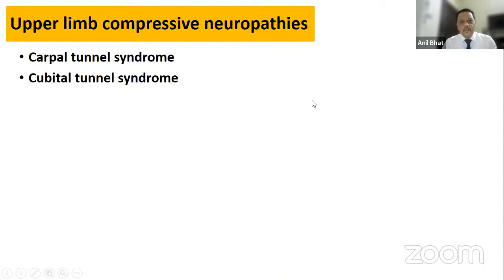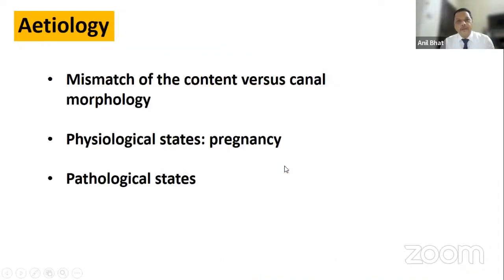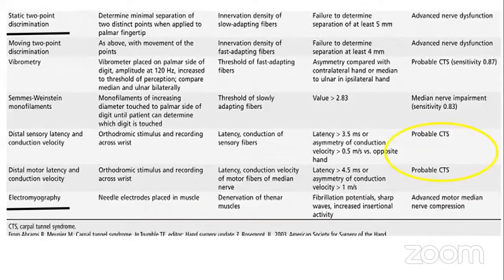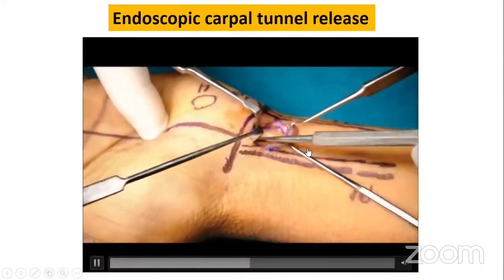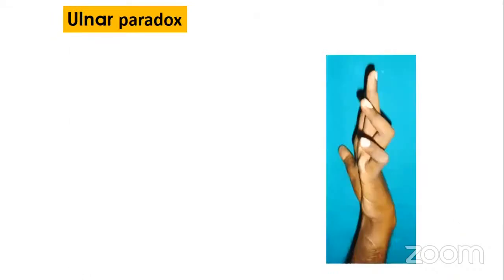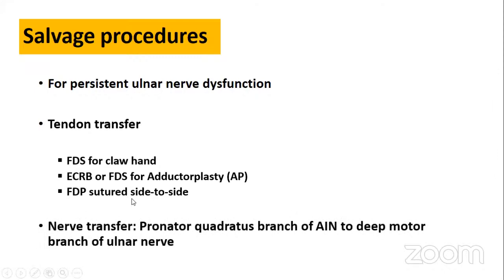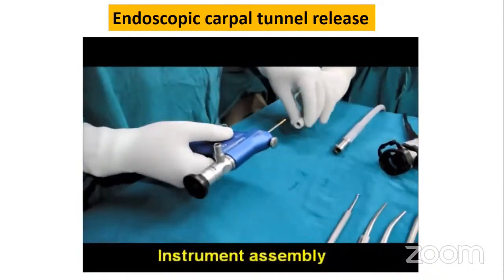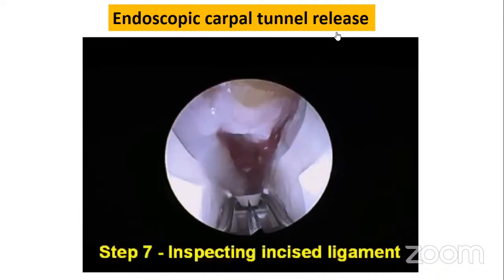OREF India Webclass - for Orthopaedic Postgraduates - Common Entrapment Neuropathies of Upper Limb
Topic : Common Entrapment Neuropathies of Upper Limb

🗓️ Date : Tuesday, 08th February, 2022

🗣️ Speaker:   Dr. Anil K Bhat
Associate Dean, Professor and Head, Department of Hand Surgery
KMC, Manipal, India